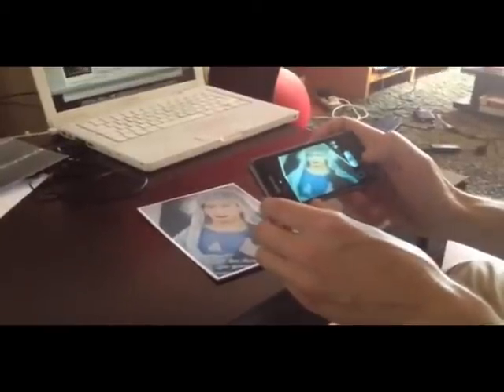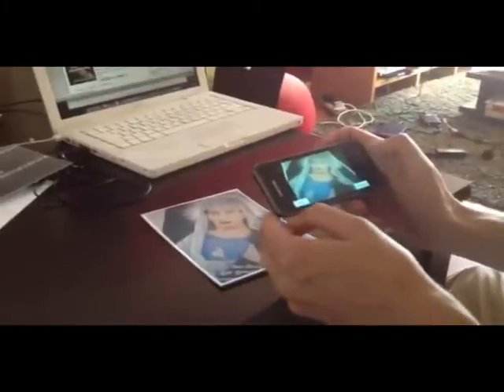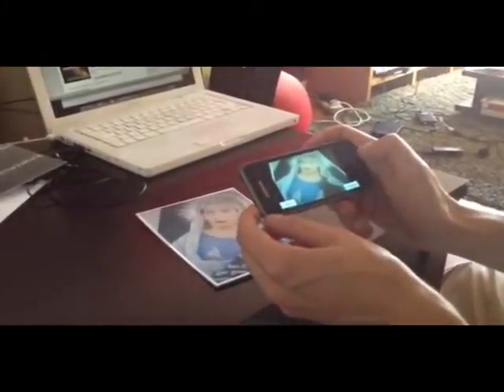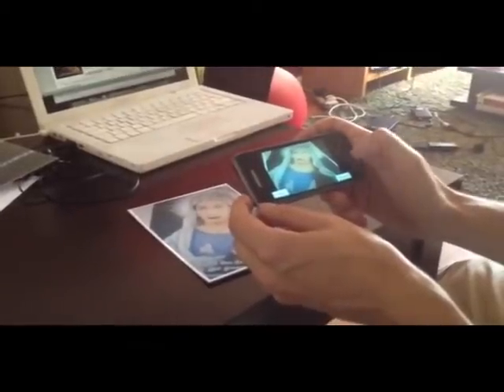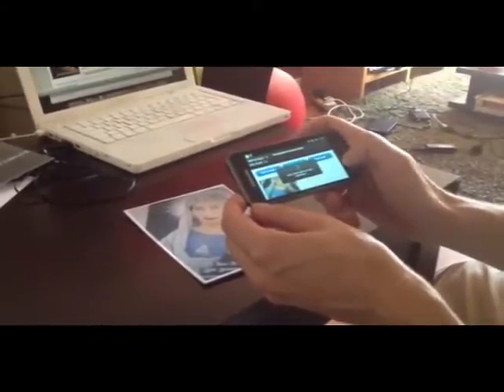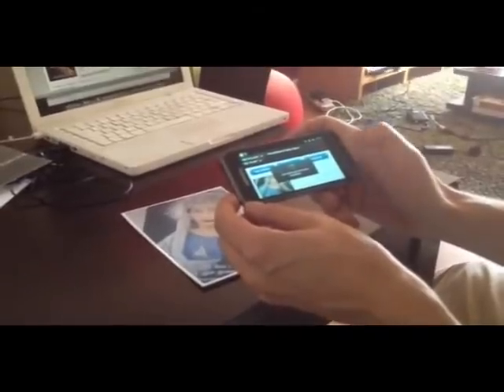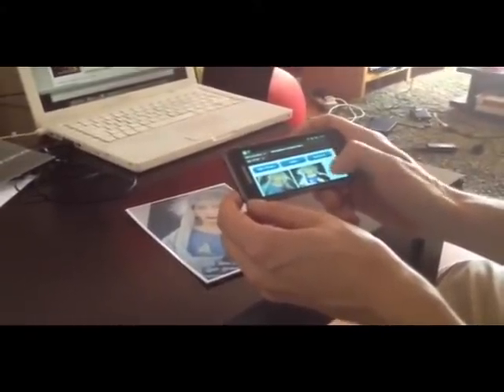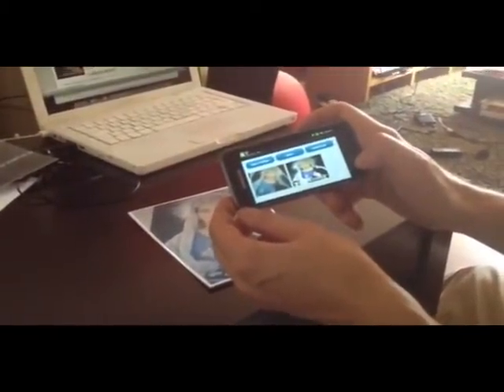PhoneGap work-in-progress demo for artwork image matching technology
has an image matching API - we photograph a piece of artwork, upload it via a PhoneGap Android app, then get a match from the artist's original collection back to the phone.
We're showing that any artwork, logo or image set can be used for image matching in the real world through our API.